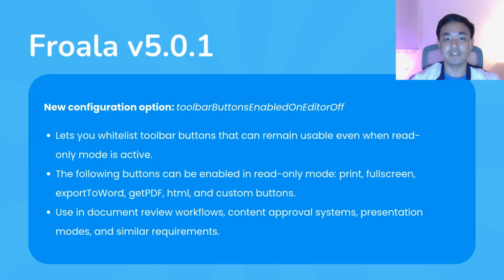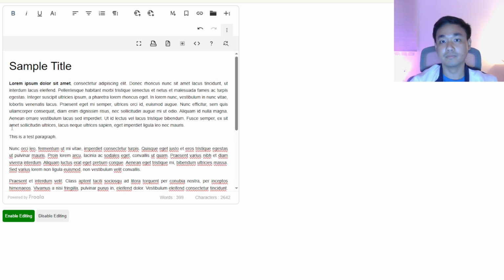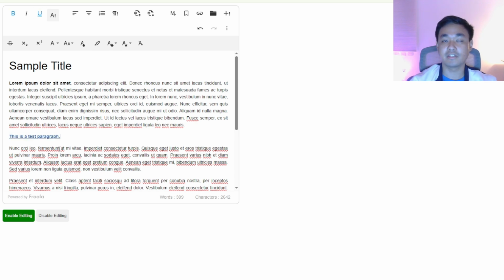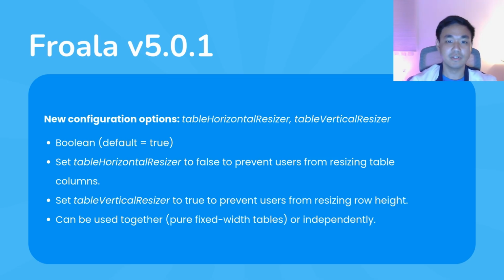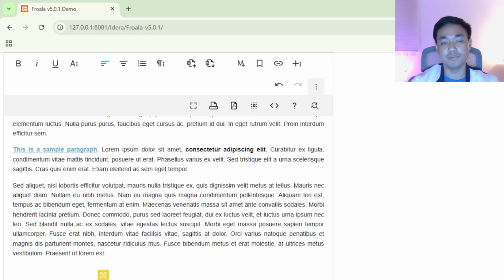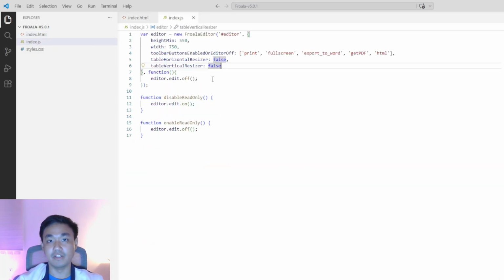Add a Smart Read-Only Mode to Your Editor (Quick Tutorial)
Froala's read-only mode just got a major upgrade. Version 5.0.1 introduces the toolbar buttons enabled on editor off option, letting you keep specific toolbar buttons active even when the editor is in read-only mode.

In this tutorial, you'll see how to enable buttons like Print, Export to Word, Export as PDF, Full Screen, and Inspect HTML in read-only mode. Perfect for document review workflows, content approval systems, and presentation modes.

We also cover the new table resizing controls in 5.0.1, which let you disable horizontal and vertical resizing independently — great for keeping column widths and row heights consistent in financial reports or data grids.

TIMESTAMPS
0:00 Introduction
0:12 Why read-only mode needs active buttons
0:28 toolbar buttons enabled on editor off explained
0:45 Available buttons (Print, Export, Full Screen, HTML, Custom)
1:01 Use cases
1:04 New table resizing controls in 5.0.1
1:21 Upgrade and try it out